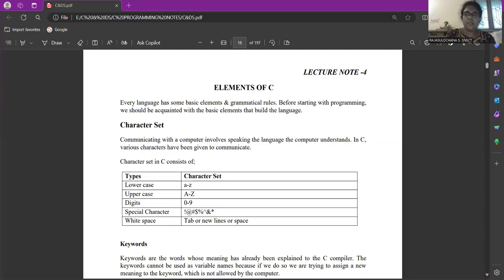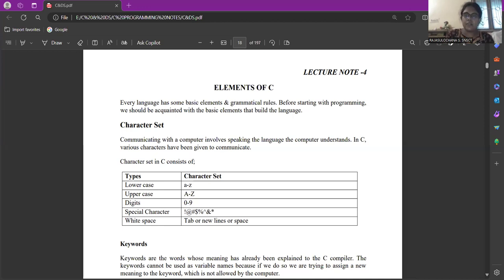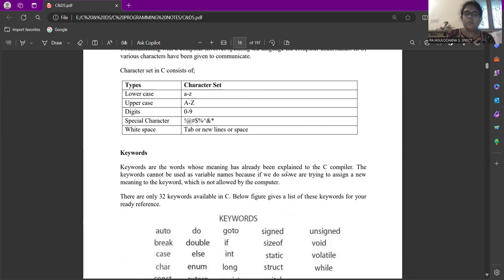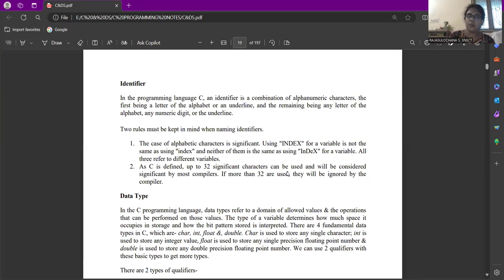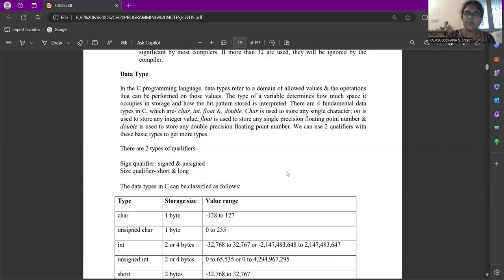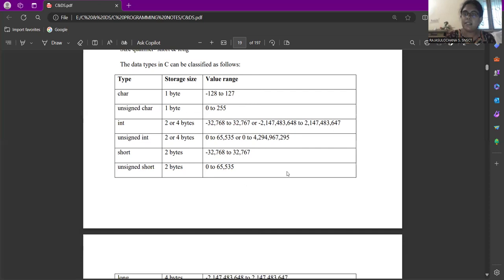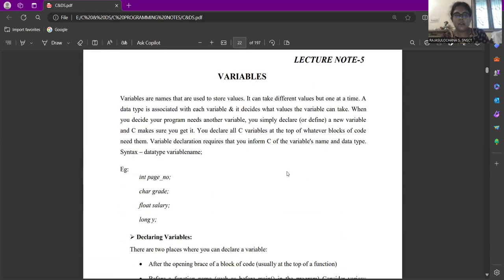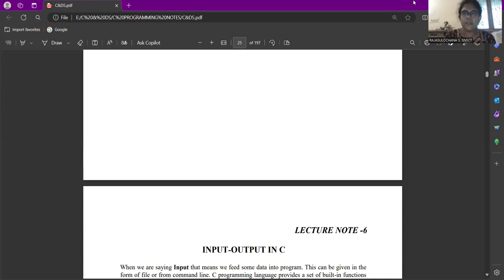CHARACTER SET IN C | S.RAJASULOCHANA |AP/IT/SNSCT